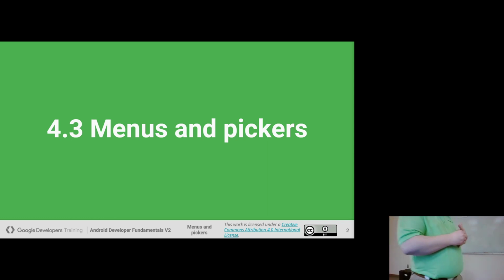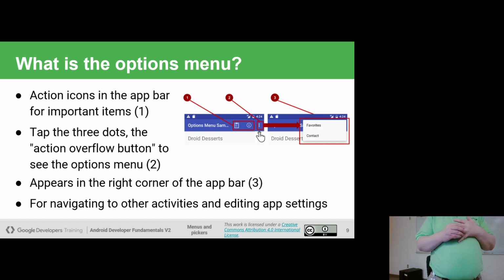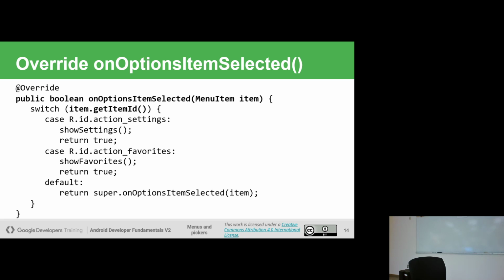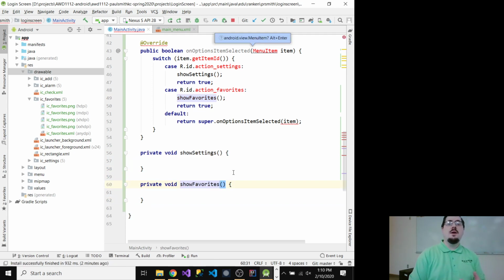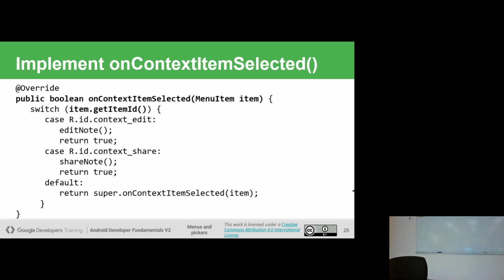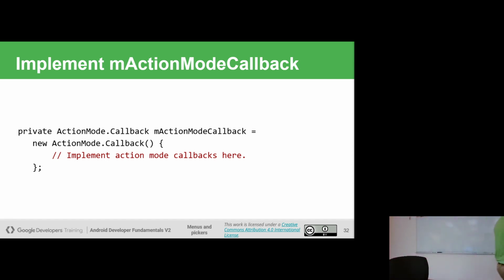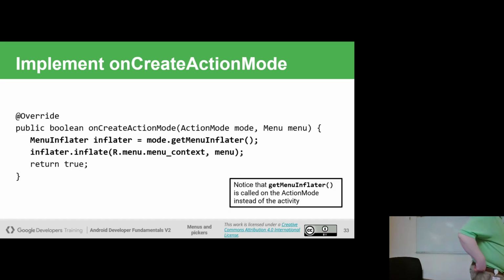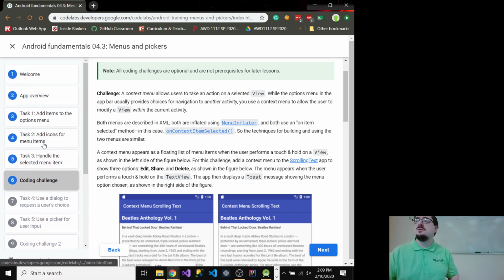Menus - Android Lesson 4.3 - AWD 1112 Spring 2020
Android Lesson 4.3 Menus